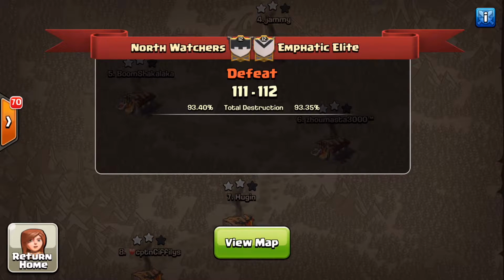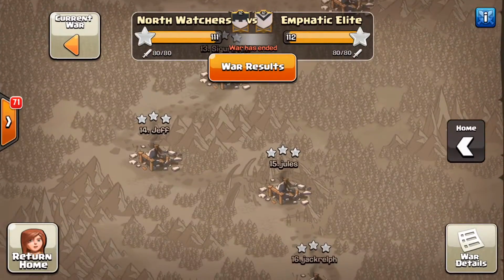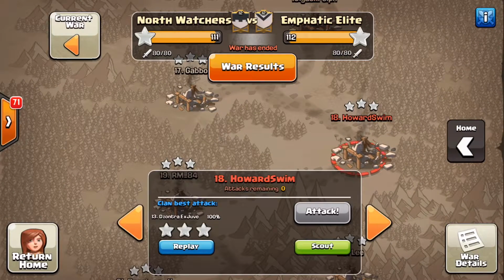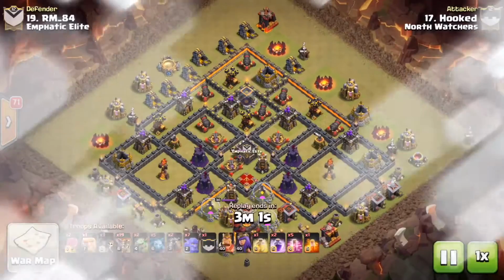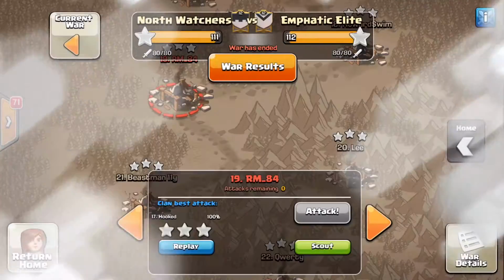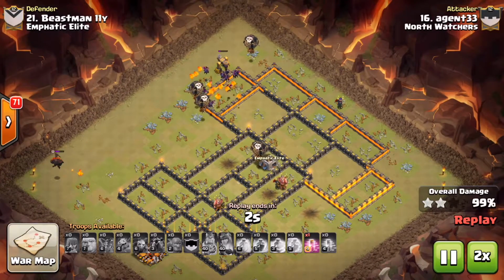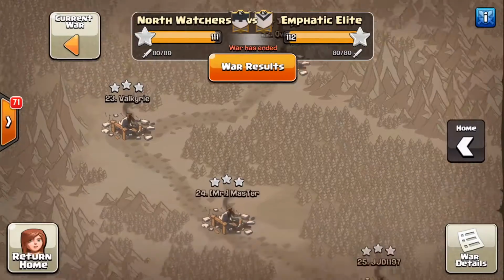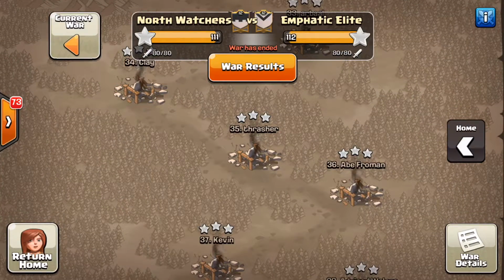North Watchers vs Emphatic Elite - CWL Invite Round 1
Finally the CWL is back and North Watchers went up against Emphatic Elite in Round 1 in a close war the came down to the wire. Unfortunately NW couldn't pick up the victory here but there were too many awesome attacks not to recap this epic war.Feedback is always appreciated - and please share our channel with your clanmates and friends.

Follow North Watchers on Twitter - @NorthWatchers